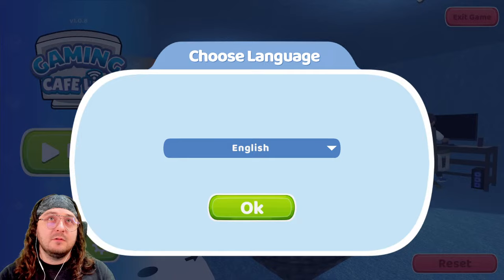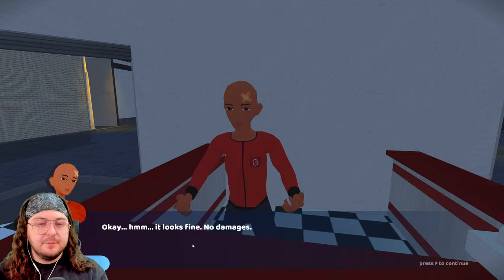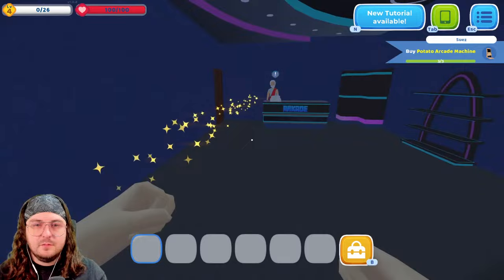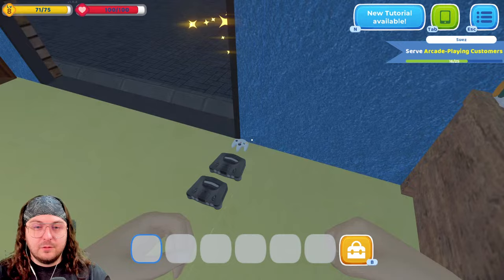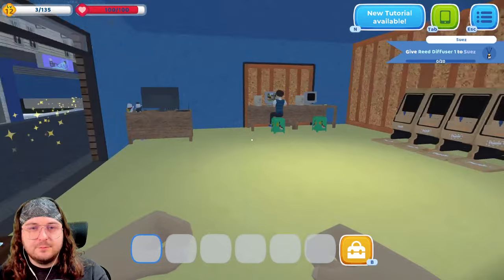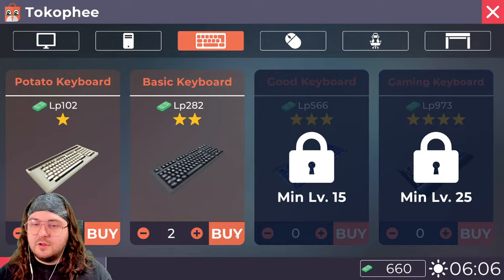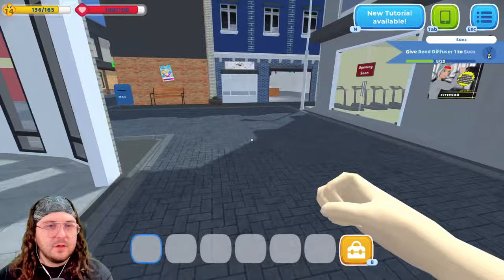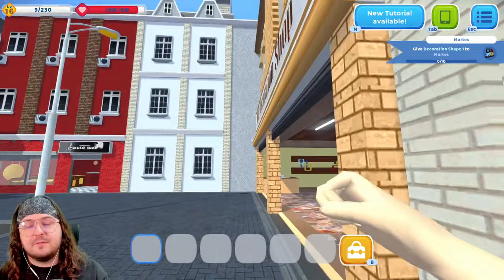OPENING MY OWN GAMING CAFE! (Gaming Cafe Life)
Manage your very own gaming cafe!

0:00 - 5:19 Intro
5:20 Gaming Cafe Life Gameplay

Producers of The Channel:
⭐Fbk_25
⭐Susie T
⭐MJ_Snow
⭐Bumblebee

PC SPECS: PC Specs:
Intel Core i9-11900F
Memory 32GB Mushkin Redline
64-bit operating system
NVIDIA GeForce RTX 3070ti

Channel Guidelines
1. Be kind, civil & respectful to all & English only in chats
2. No spamming or copy paste, all caps, or constant backseating
3. Read the title, description & review thumbnail for details